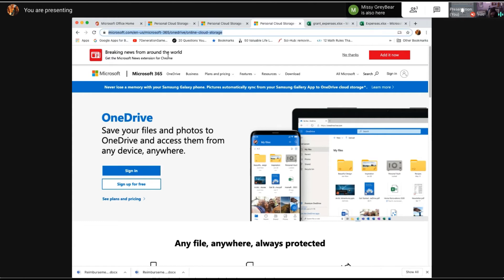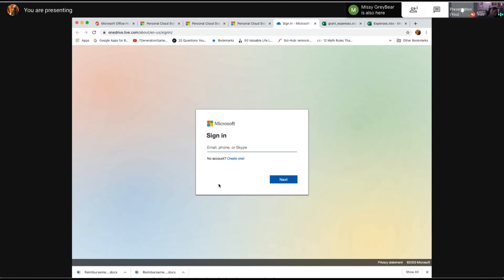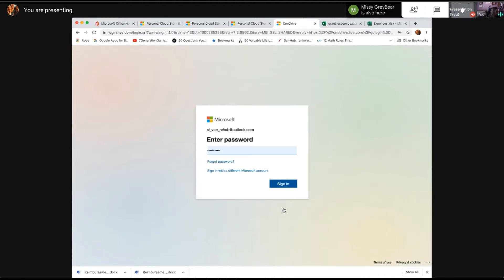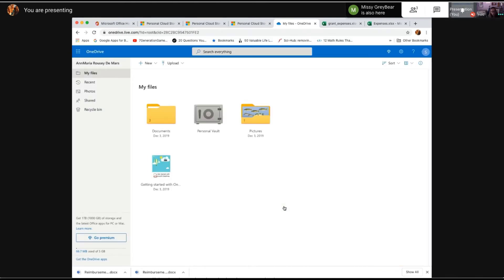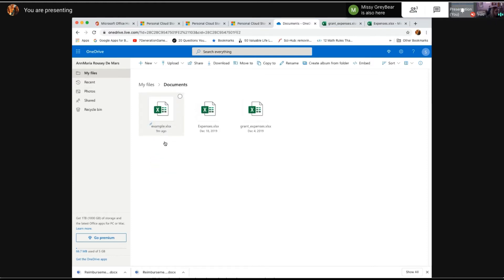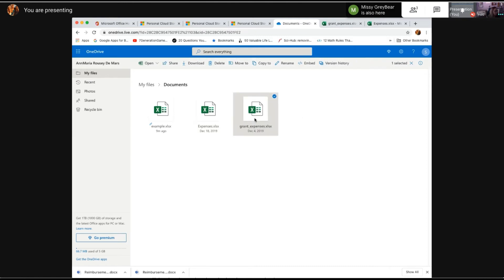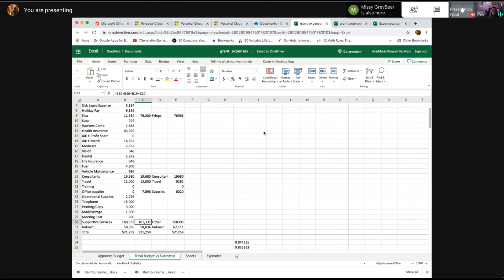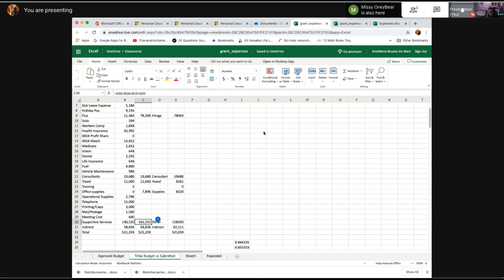Editing Excel Files from OneDrive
Editing Excel Files from OneDrive is easy. You can directly access and edit Excel files in OneDrive. Your work is automatically saved.

Provided for Spirit Lake Vocational Rehabilitation.
Spirit Lake Nation, North Dakota.